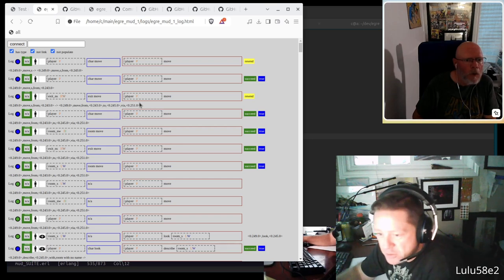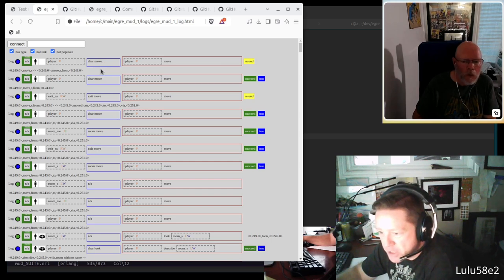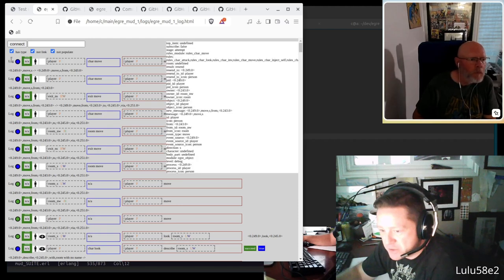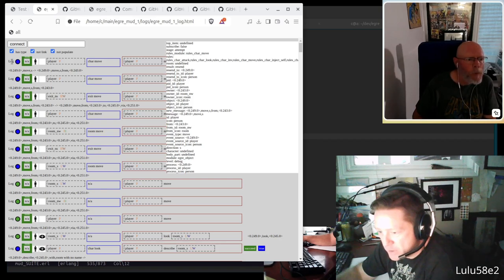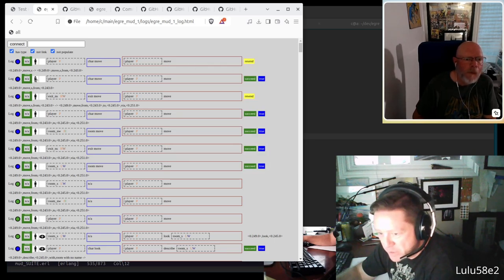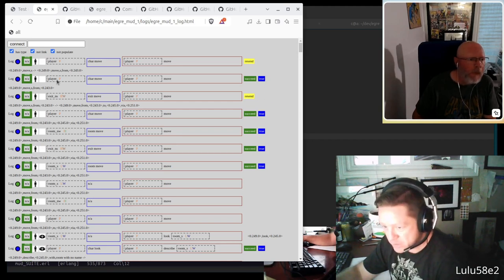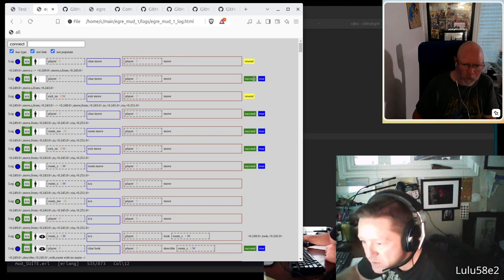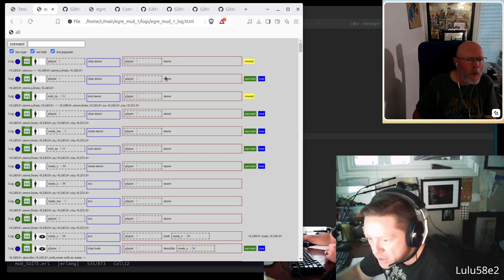Twitch Stream Highlight 2024-10-16